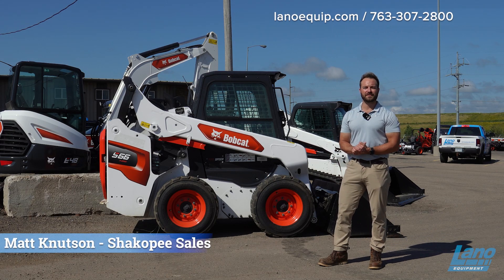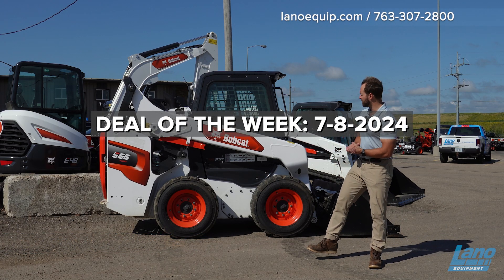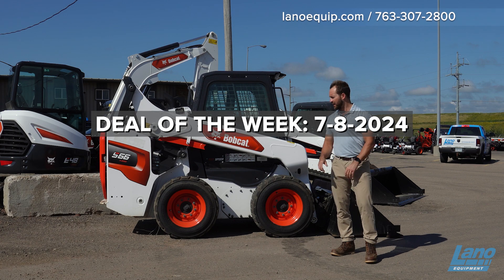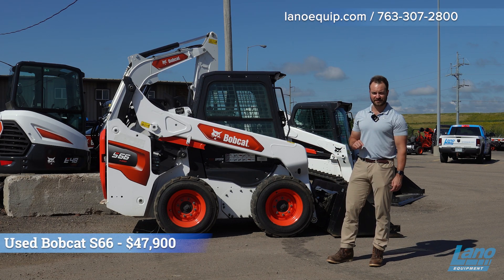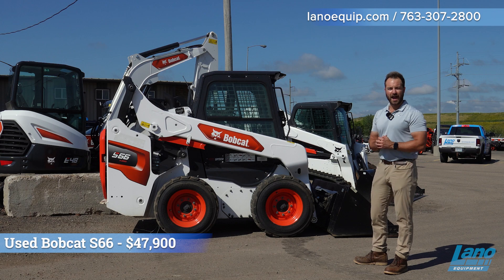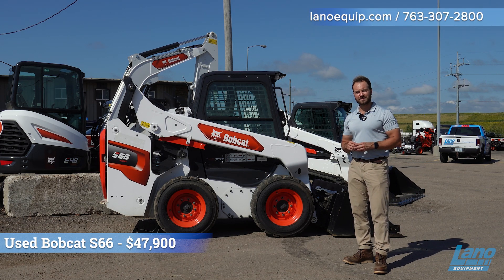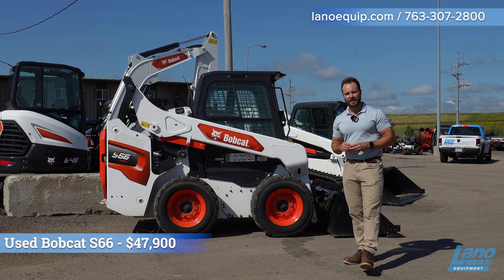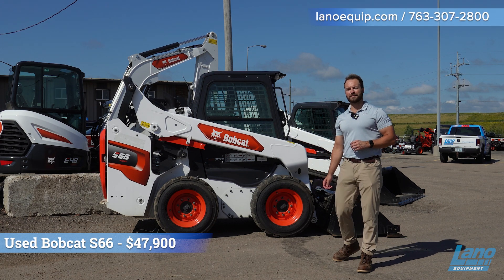Deal of the Week 7-8-2024 Bobcat S66 Skid steer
DEAL OF THE WEEK! 7/8/2024 Used 2022 Bobcat S66.
P29 package: standard flow, reversing fan, dual direction bucket positioning.
C68 package: enclosed cab with full HVAC, 7 inch touch display, rear view camera, Bluetooth radio.
With bucket $47,900.
316 hours.